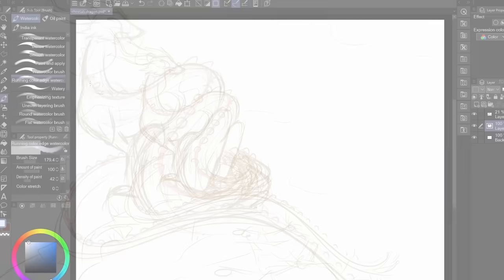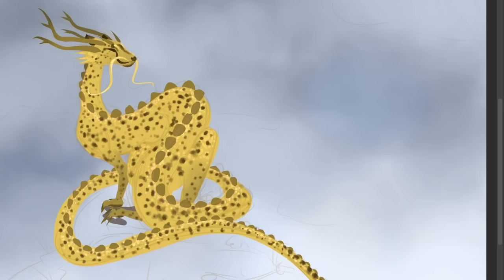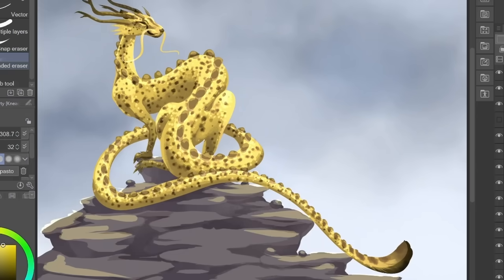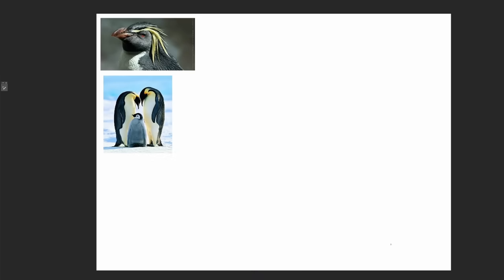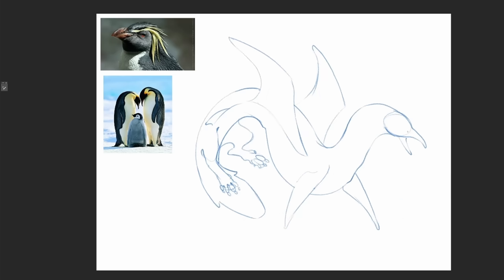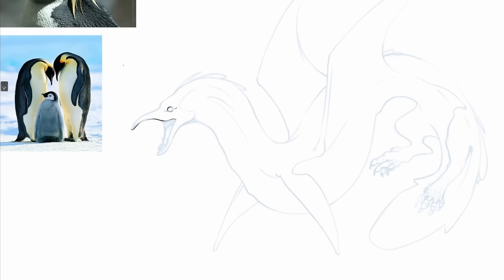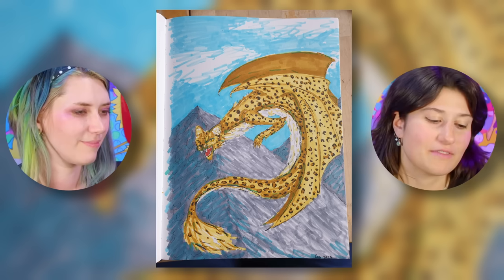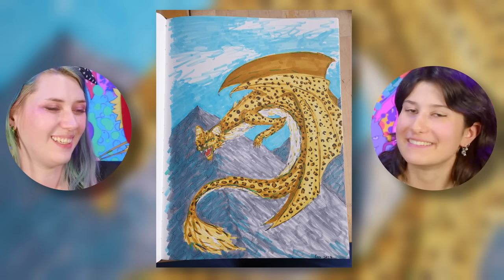Turning RANDOM ANIMALS into DRAGONS part 2!